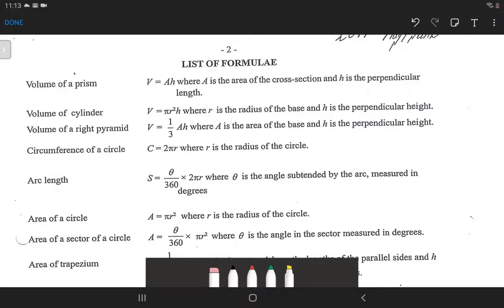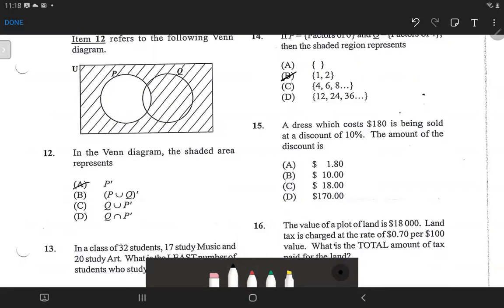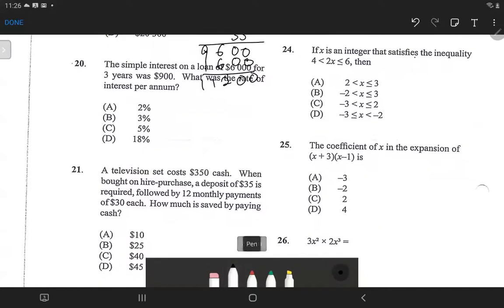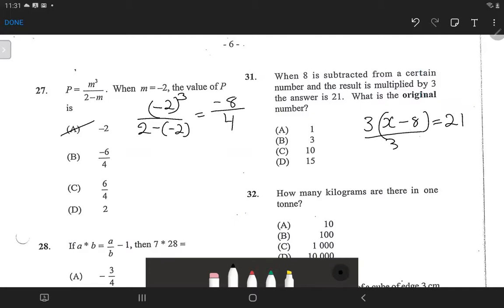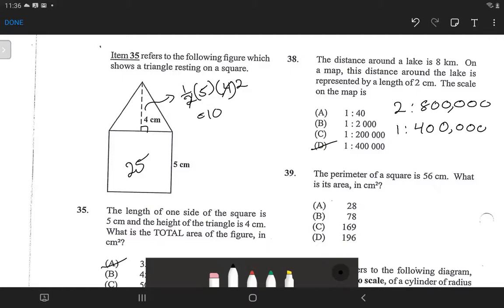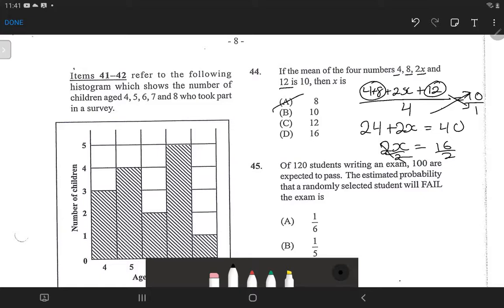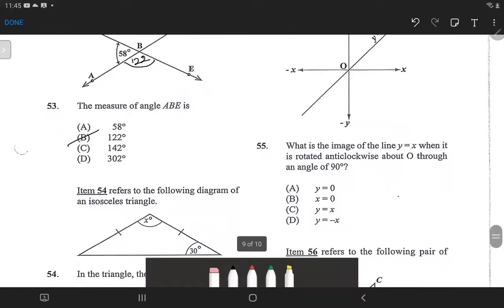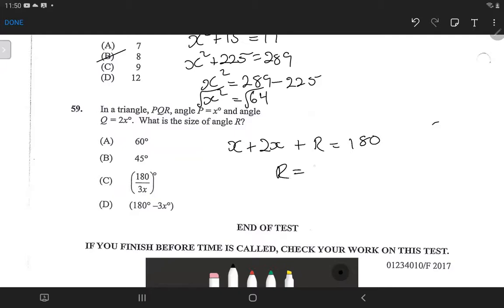may2017 math paper 1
CSEC May/June 2017 Mathematics paper 1